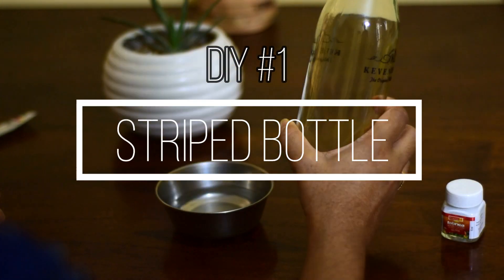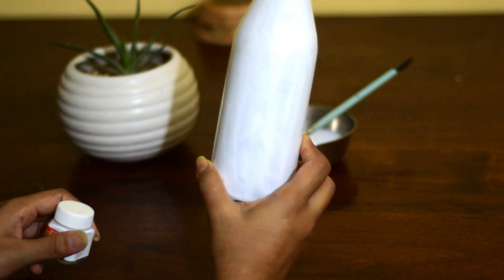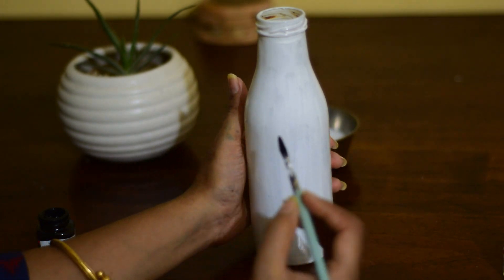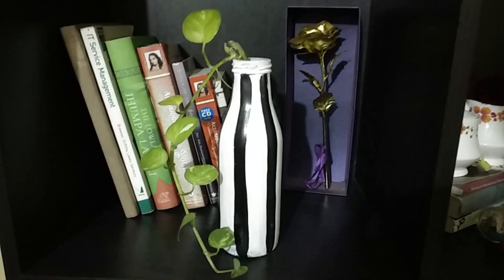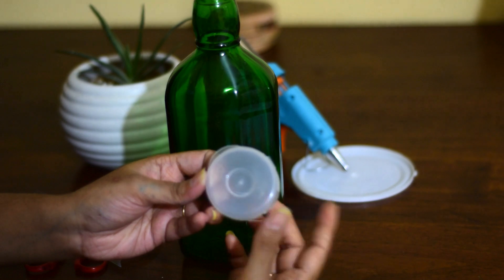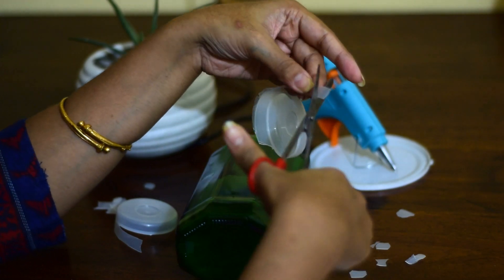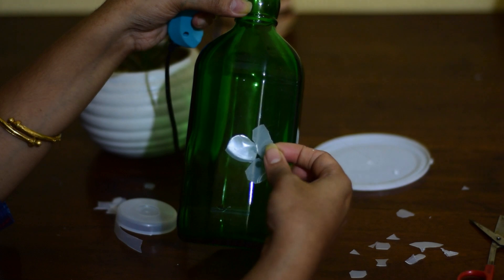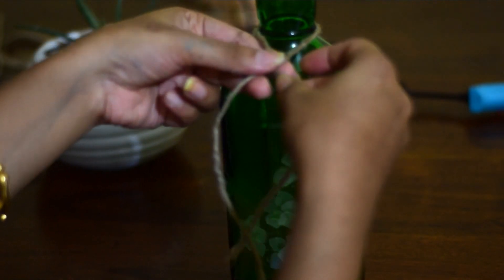2 Super Easy DIY Glass Bottle Planters | Glass Bottle Idea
Re-purposing and reusing glass bottles is a fantastic way of enhancing home decor.

Here are two simple ways to recycle glass bottles to create fabulous planters for houseplants.